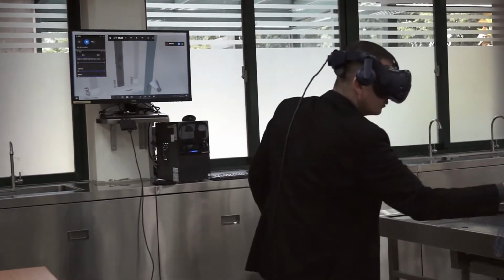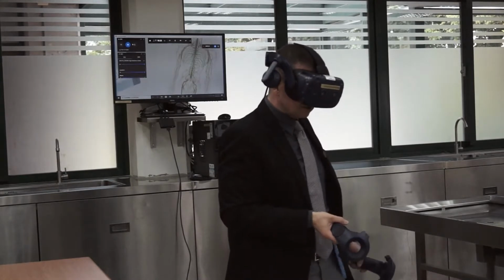Tutorials of Medicalholodeck-2/3